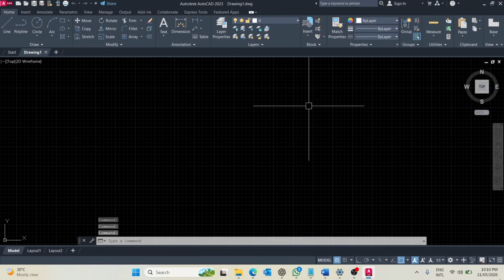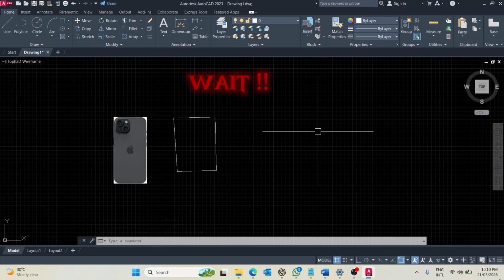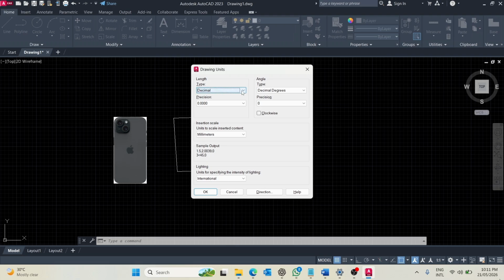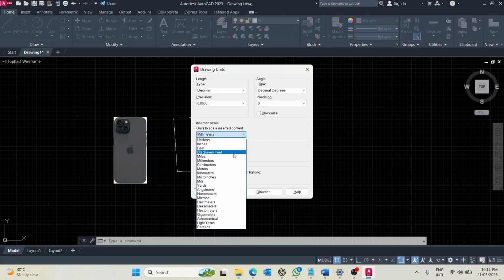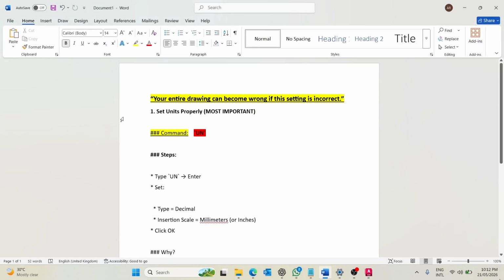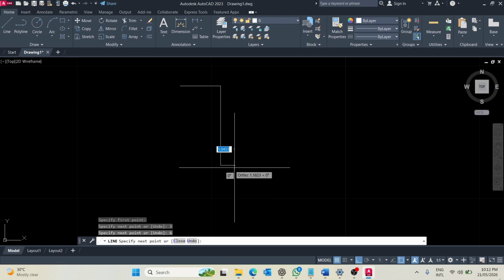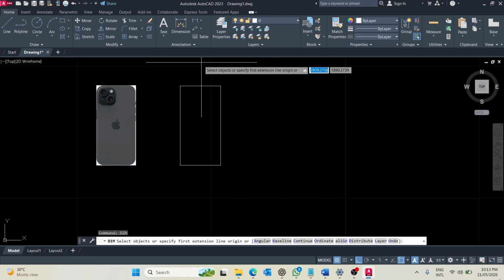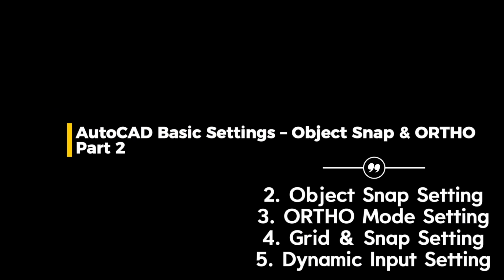Learn AutoCAD from ZERO | Beginner Full Course – Part 1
New to AutoCAD? In this beginner-friendly tutorial, you’ll learn the first 5 important settings you should change before starting any drawing in AutoCAD.

0:00 Introduction to AutoCAD Beginner Setup
0:22 Opening AutoCAD for the first time
0:45 Why we need AutoCAD
1:34 Units Setting in AutoCAD
2:55 Practise
4:31 Beginner Tips Before Drawing
4:40 Next Video Preview – More Basic AutoCAD Settings

In this video, we will cover:
• Opening AutoCAD for the first time
• Why we need AutoCAD
• Beginner Tips Before Drawing
• Units Setting

These basic AutoCAD settings will help you draw more accurately, work faster, and build a strong foundation as a beginner.

This series is perfect for:
• AutoCAD beginners
• Engineering students
• Drafting learners
• Freelancers and professionals starting AutoCAD

This Series follows and teach standard US drafting rules like ASME Y14.5 for technical drawings.

Follow the complete playlist to learn AutoCAD step by step from scratch.

हिंदी में:

क्या आप AutoCAD सीखना शुरू कर रहे हैं? इस beginner-friendly tutorial में आप AutoCAD में drawing शुरू करने से पहले की 5 important settings सीखेंगे।

इस वीडियो में हम AutoCAD को पहली बार open करना, AutoCAD का उपयोग क्यों किया जाता है, Units Setting और drawing शुरू करने से पहले जरूरी beginner tips सीखेंगे।

यह AutoCAD tutorial beginners, engineering students, drafting learners, freelancers और उन सभी लोगों के लिए है जो AutoCAD को बिल्कुल शुरुआत से step by step सीखना चाहते हैं।

इस पूरी series में आप AutoCAD के basic commands, settings, 2D drawing और practical exercises सीखेंगे।

AutoCAD सीखना शुरू करें और step by step अपनी drafting skills improve करें।